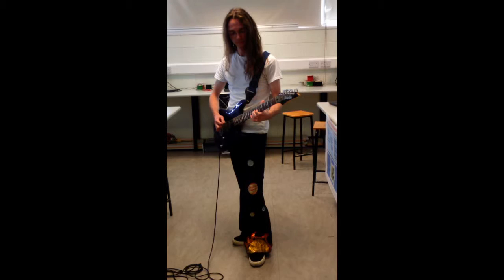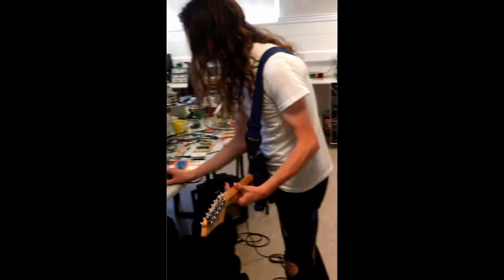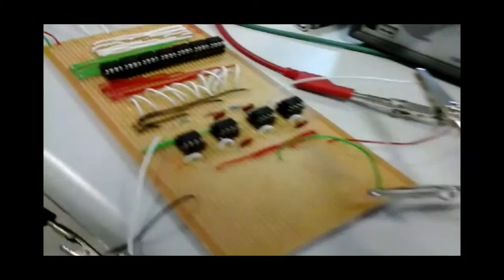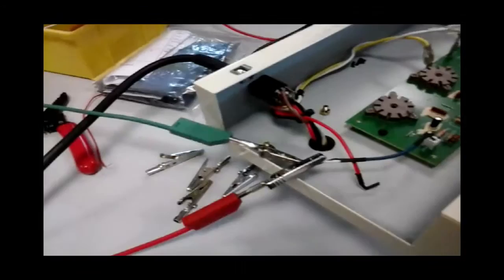GMIT Physics 2nd Year Technical Project - David McKay (short version)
This shorter video cuts out about two minutes demonstrating the different sounds the circuit can produce.

Project title: "This One Goes To 1011"
Galway-Mayo Institute of Technology, Ireland, 2015
2nd Year Physics "Technical Project" module

Project, playing, and narration by David McKay.
Filmed (very casually) by Lukasz Wrobel and Darren Kearney.
Produced (quite ineptly) by David McKay using Lightworks and Audacity on Ubuntu Linux.